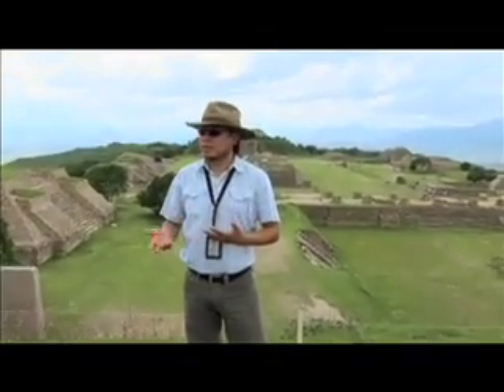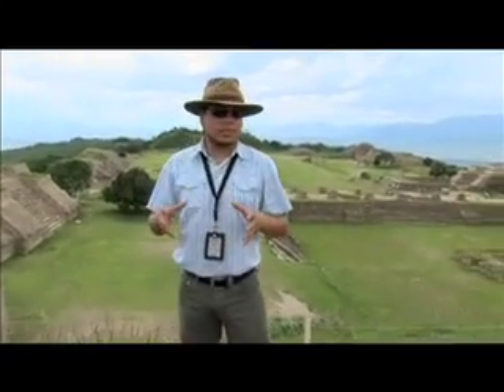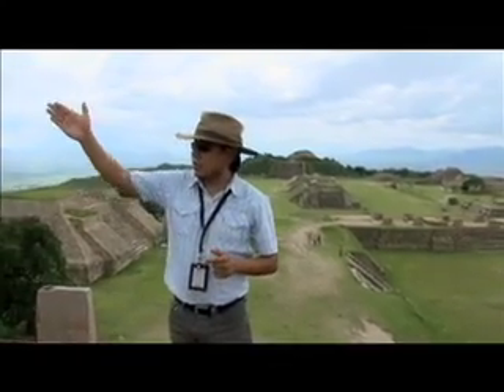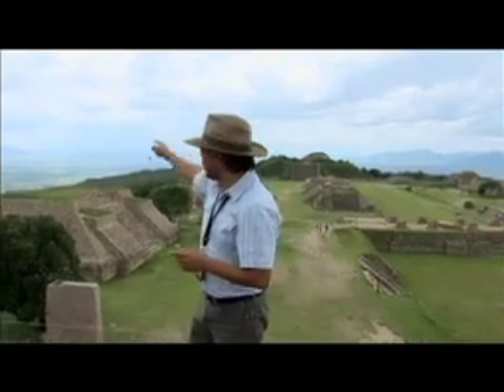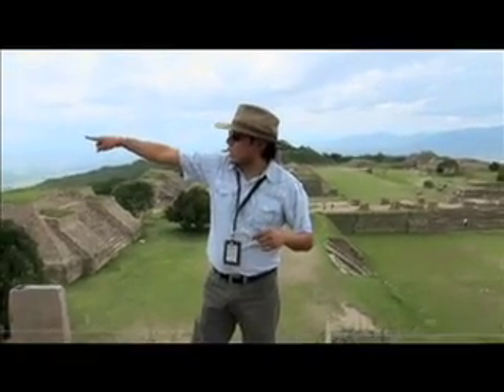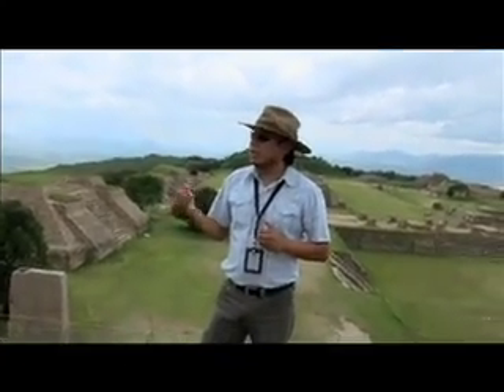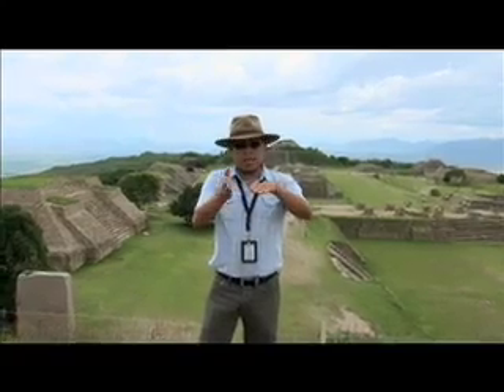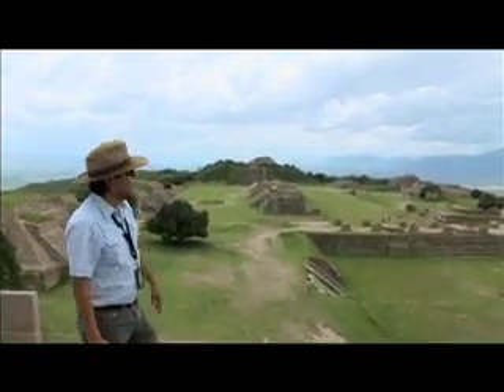Geography of Monte Alban Archaeological site near Oaxaca, Mexico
Monte Alban is a large pre-Columbian archaeological site in the southern Mexican state of Oaxaca. In addition to being one of the earliest cities of Mesoamerica, Monte Alban is important because it served as the center of Zapotec life and culture for close to a thousand years. The ruins of Monte Alban are visible from anywhere in the central part of the Valley of Oaxaca, and have always attracted large numbers of visitors, explorers and researchers.

In this video Ivan, our tour guide, discusses the geography of region near Oaxaca, Mexico where Monte Alban is located.